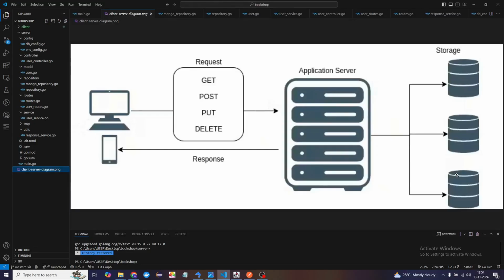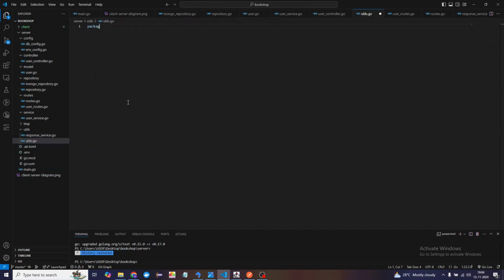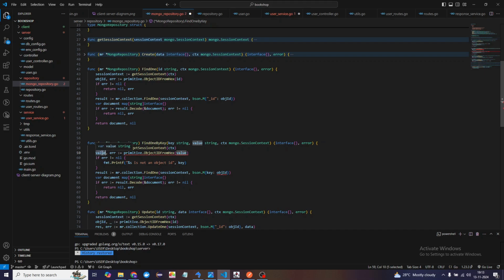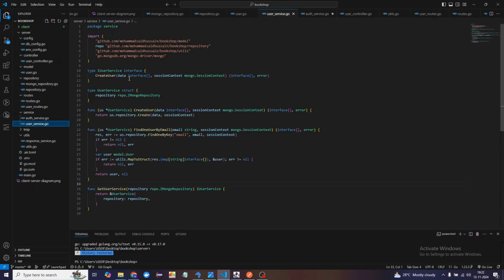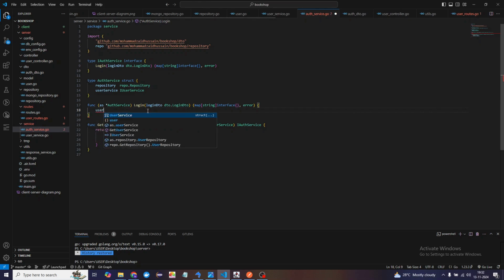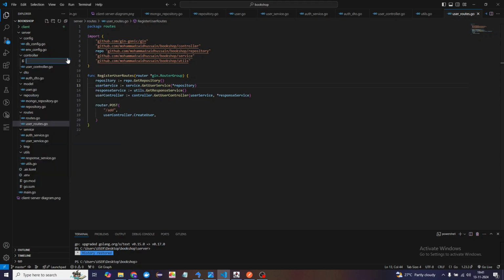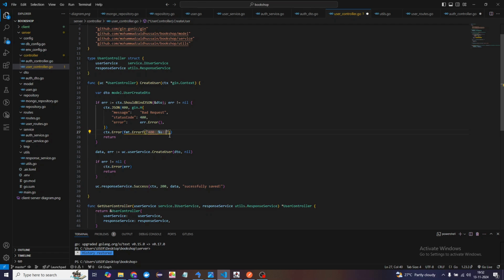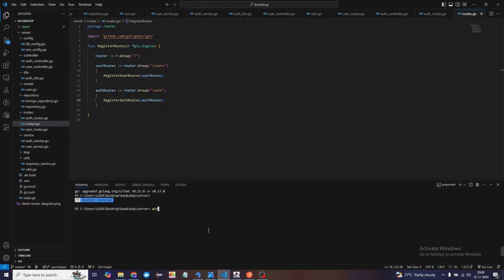Create Login Api In Golang Gin Gonic, Map To Struct Conversion - Lecture 5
By the End of the video , you should be able to create a basic Login API in golang, by following industry level coding standards.